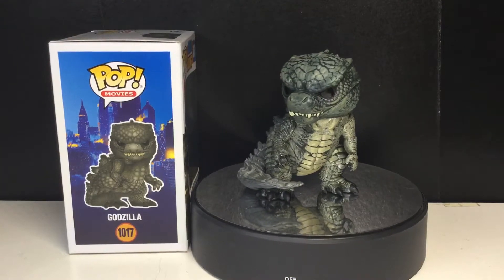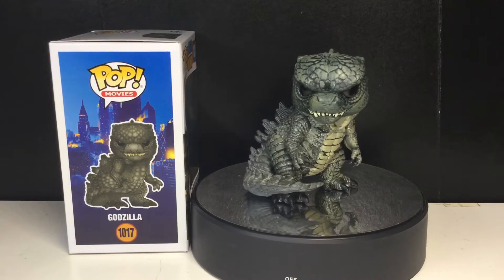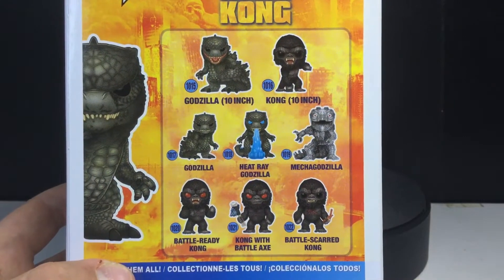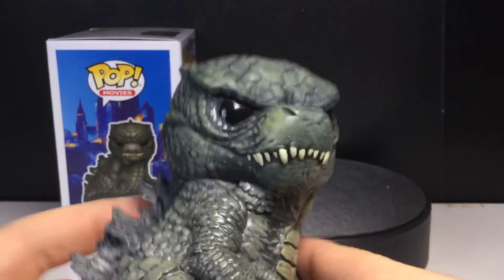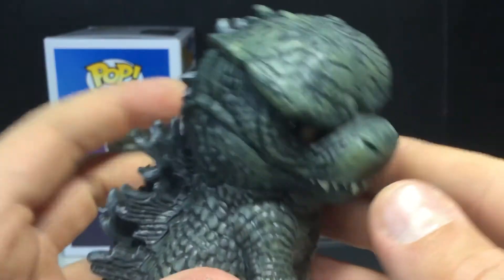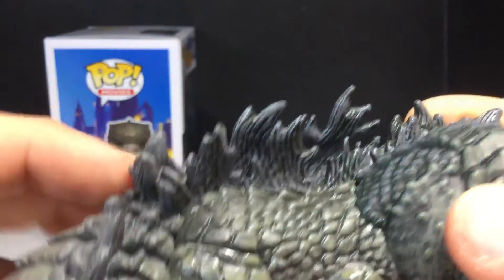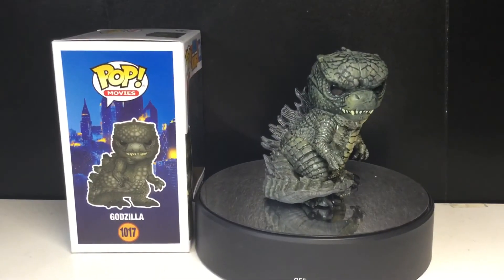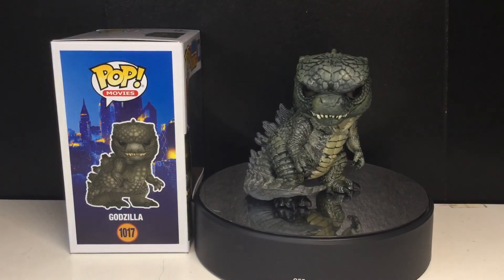Funko POP! Godzilla Vs. Kong Godzilla Review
Here’s my review of the Funko POP! Godzilla from the movie Godzilla Vs. Kong 🔥